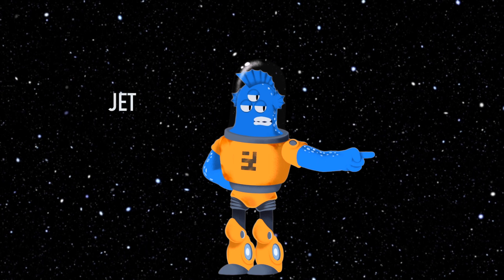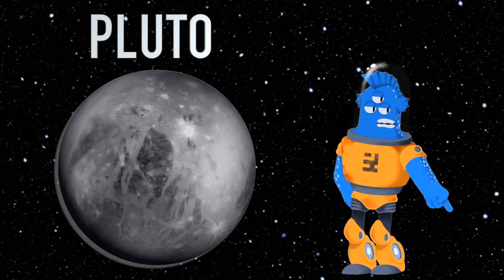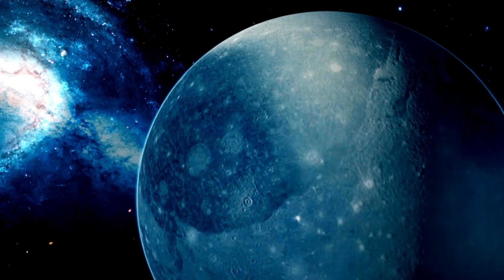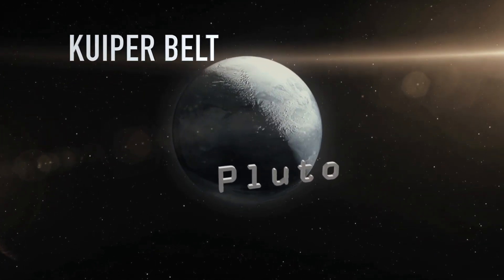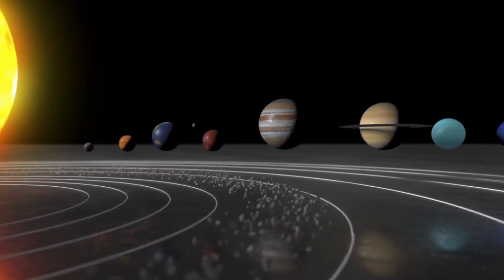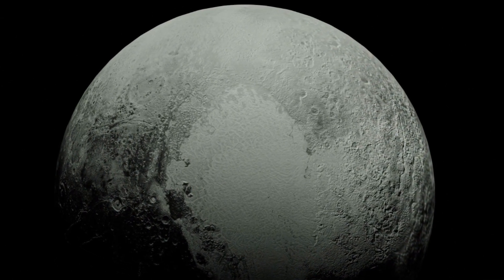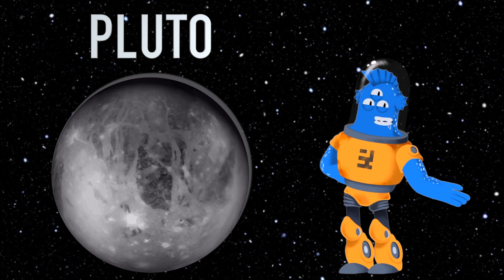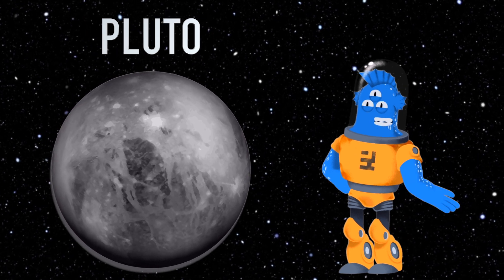Pluto: The Tiny World with a Big Story for Kids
🚀 Join us on an extraordinary adventure to the dwarf planet Pluto! In this exciting and educational video created especially for kids, we'll uncover the mysteries of Pluto, its unique characteristics, and the incredible story behind its place in our solar system.

❄️ Explore Pluto's icy surface, learn about its heart-shaped feature, and dive into its intriguing history. Discover why Pluto was reclassified as a dwarf planet and what makes it so different from the other objects in the Kuiper Belt.

🌟 This video is filled with captivating visuals, fun facts, and easy-to-understand explanations, making it the perfect learning experience for young space enthusiasts. Join us on this cosmic journey to explore the wonders of Pluto! 🛰️🌠